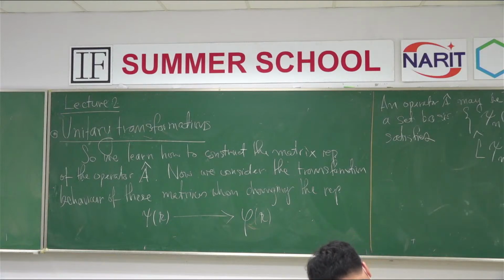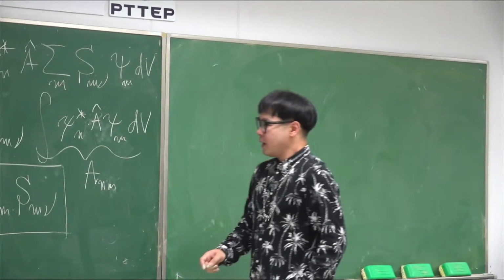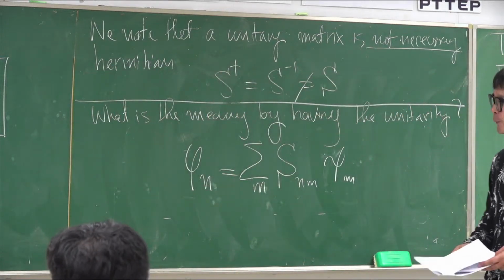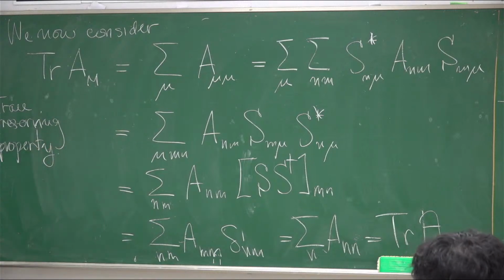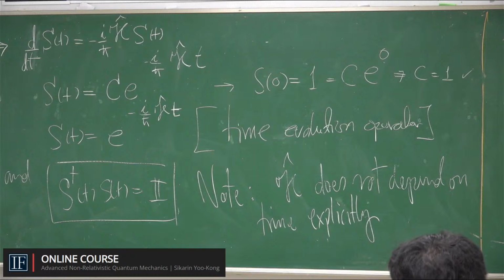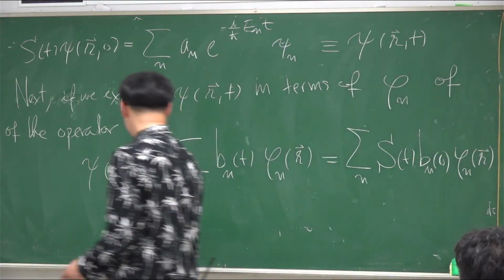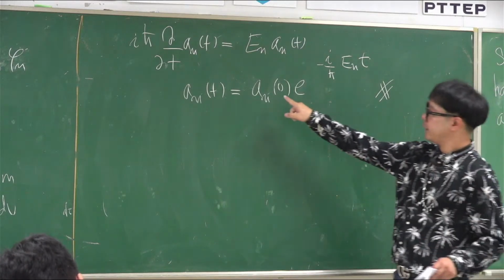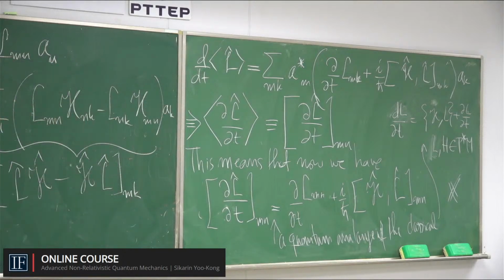IF Online Course - Advanced Non-Relativistic Quantum Mechanics | EP2